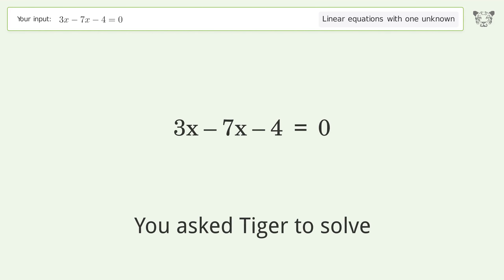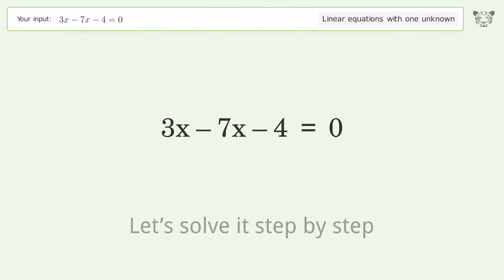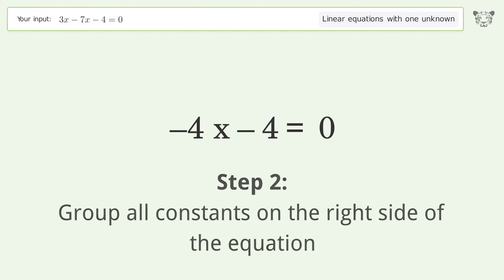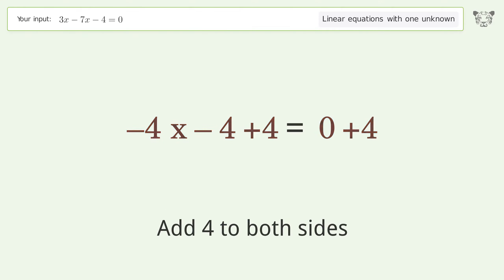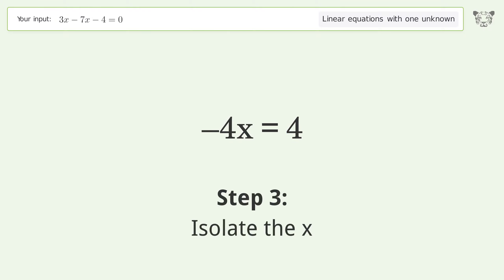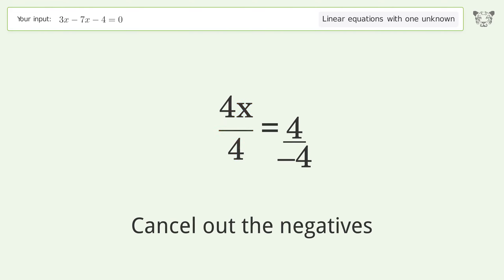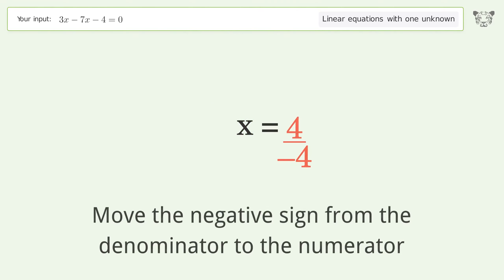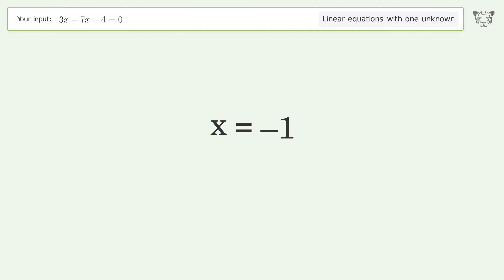Solve 3x-7x-4=0: Linear Equation Video Solution | Tiger Algebra